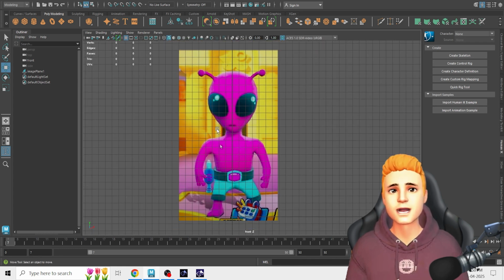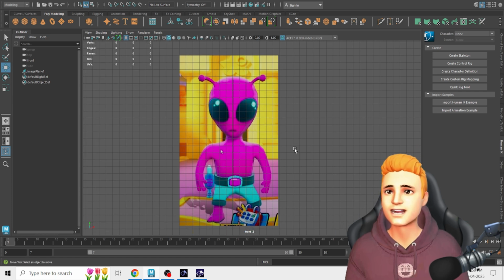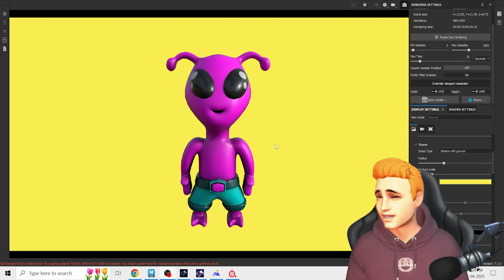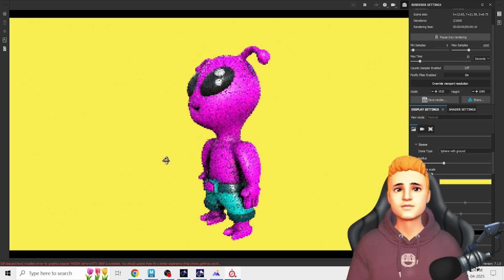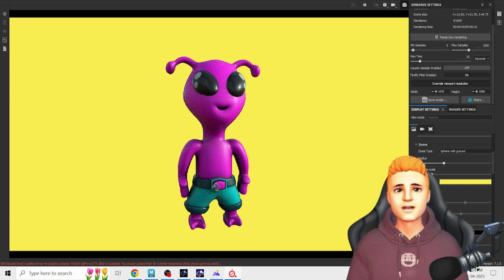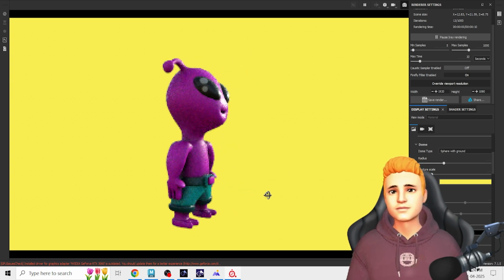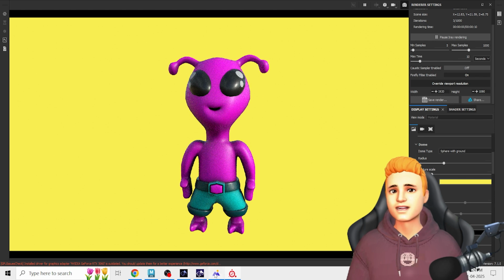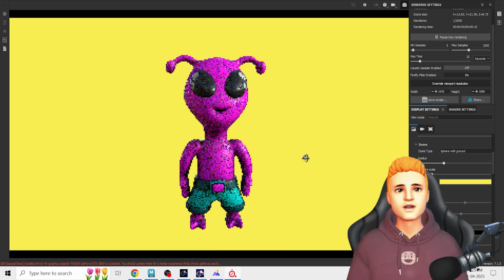how to model a cute alien in 3d maya for beginners